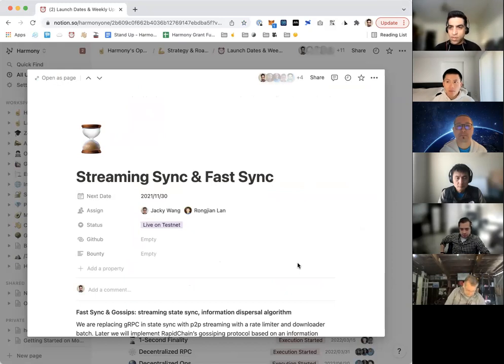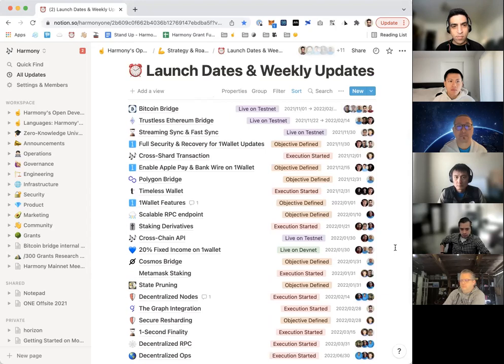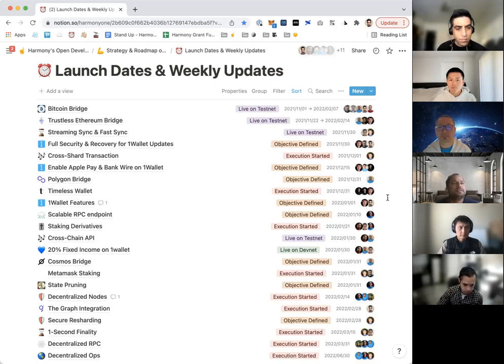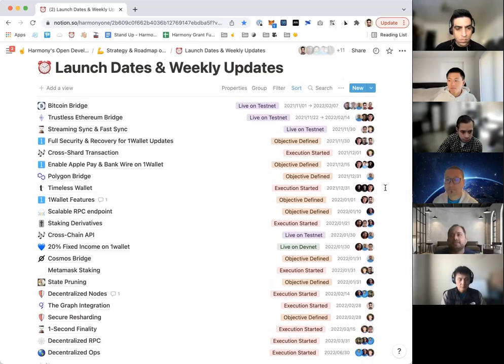Harmony All Hands Meeting, Jan 24th, 2022